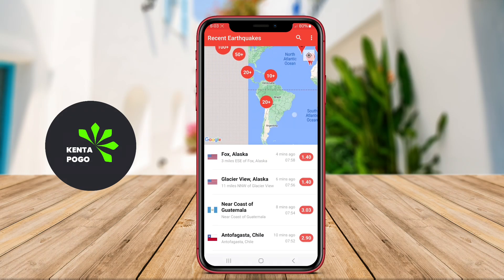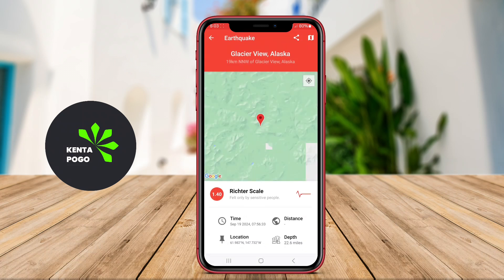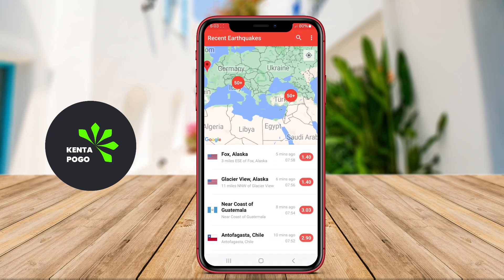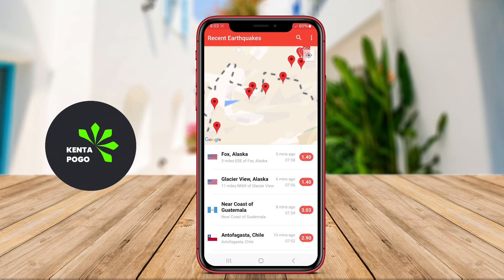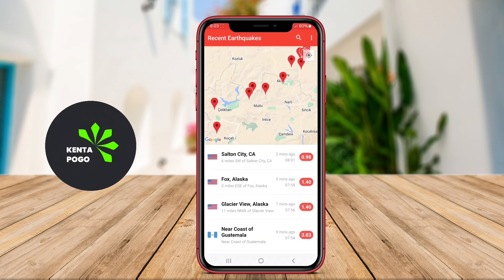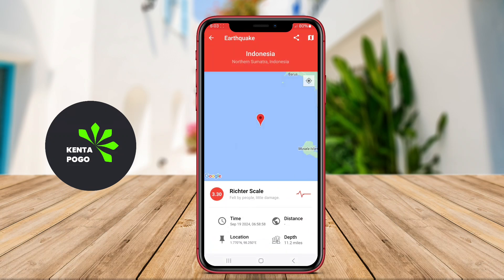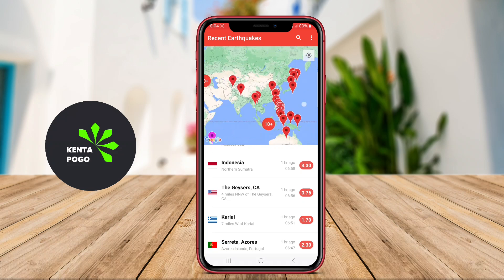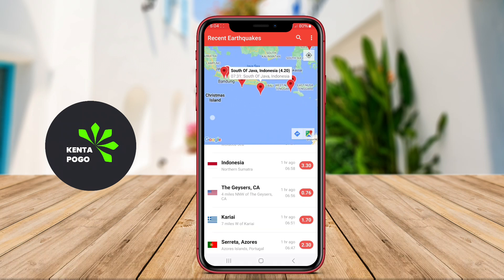Best Free Huricane Tracker App for Android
A hurricane tracker app for Android is a mobile application designed to provide real-time information about hurricanes and tropical storms. It typically features live tracking of storm paths, forecasts, alerts, and safety tips. Users can monitor the intensity and movement of storms, receive notifications about potential threats, and access radar imagery. The app aims to help individuals and communities prepare for severe weather events by offering timely updates and critical information.